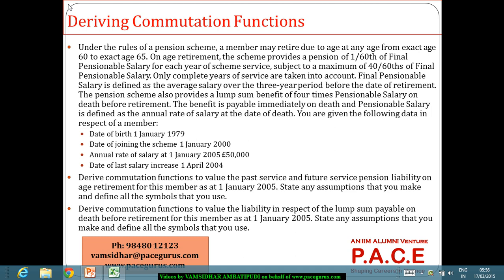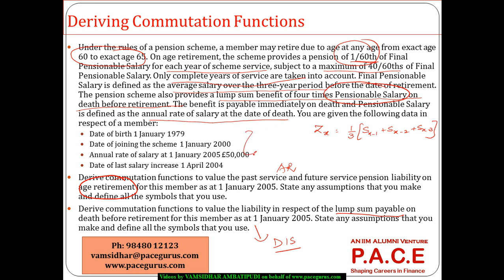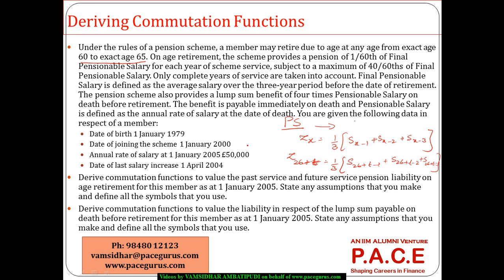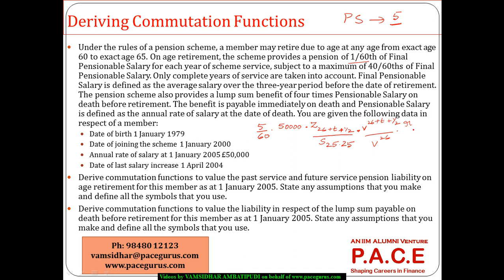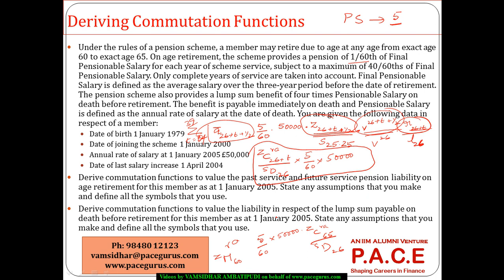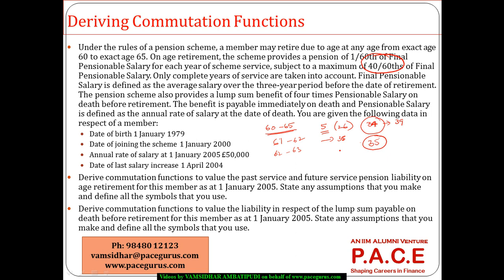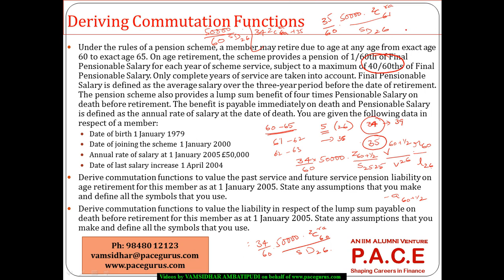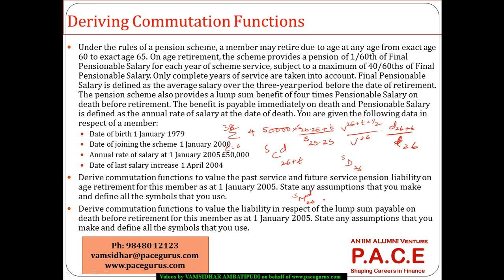Deriving Commutation Functions Death In Service Benefit Past and Future Service Age retirement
Training on Deriving Commutation Functions Death In Service Benefit Past and Future Service Age retirement for CT 5 by Vamsidhar Ambatipudi